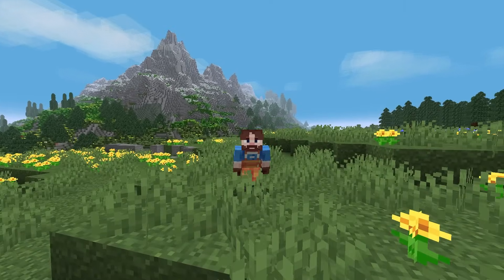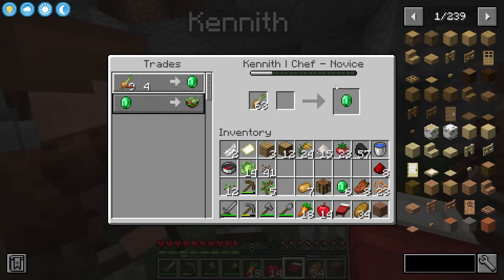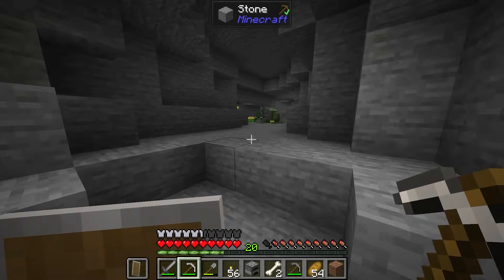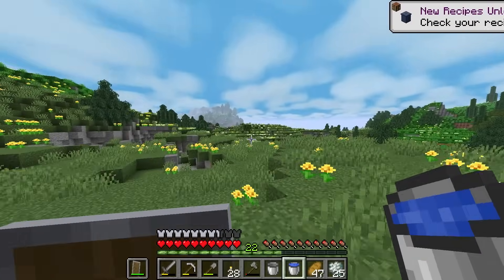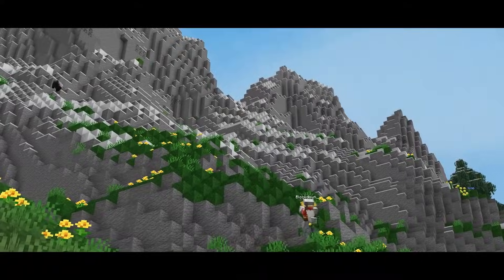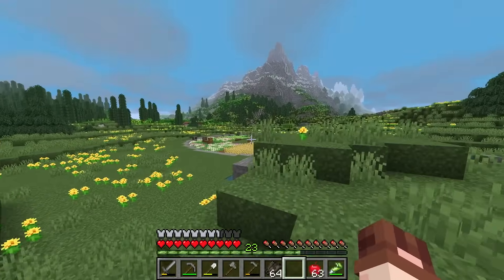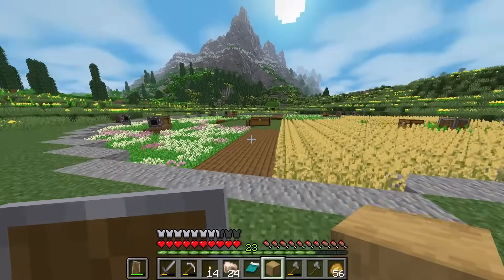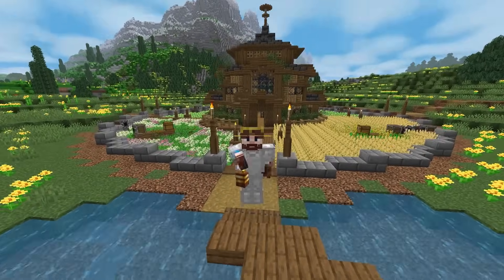A Perfect Start In Minecraft Create Mod! | Episode 1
Welcome to a new series on the channel! In this series we are going to be exploring the create mod and many more in my own custom modpack that is available got you to play too!

In todays episode we get started by getting set up with our basic create machines, build an automatic backed potato farm and explore our brand new world filled with custom terrain and structures!

*Please bear in mind the modpack is currently in beta and you may encounter some bugs!*

Shaders : BSL
Texturepacks: aj crops, taller wheat, vanilla tweaks, jerms better leaves